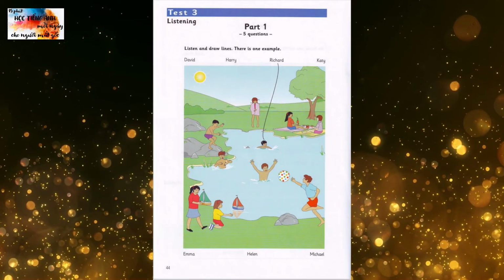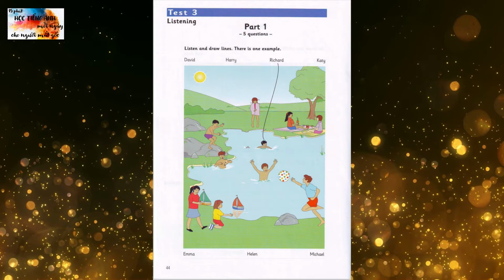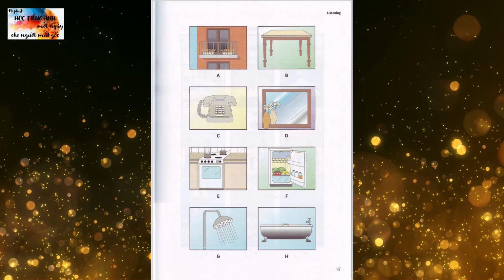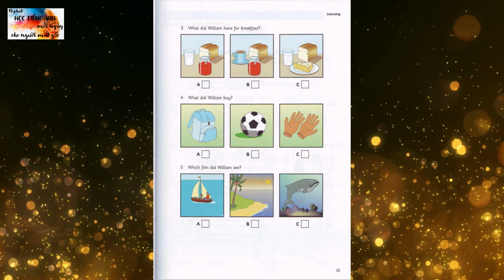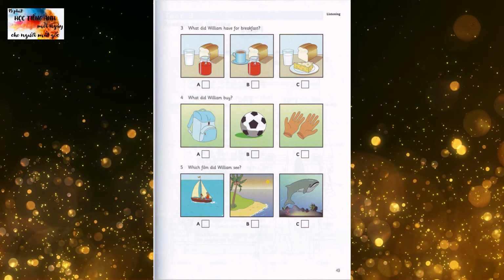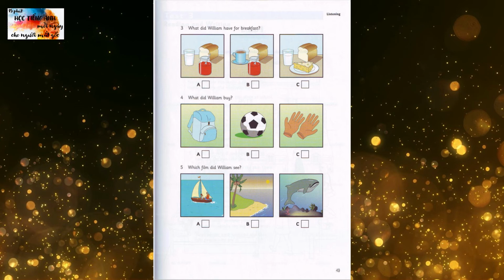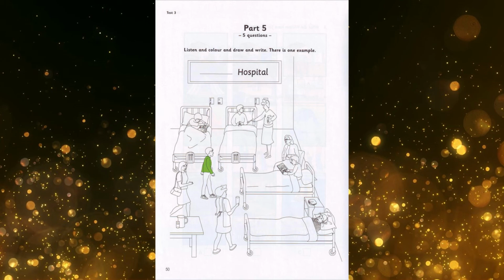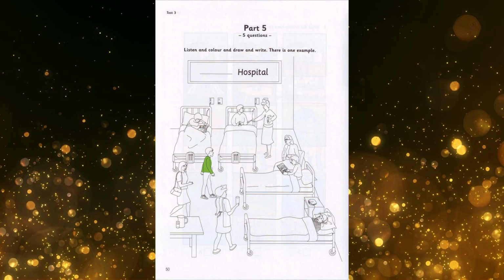F4-T3-L Cambridge Flyers 4-Test 3-Listening (Answer Key)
Nhấp vào đường link bên dưới để xem đáp án!